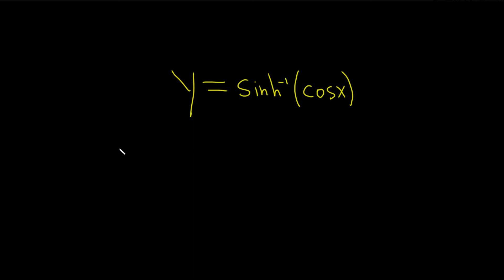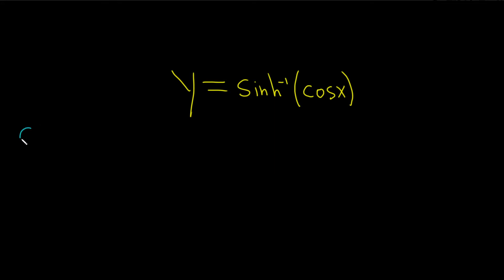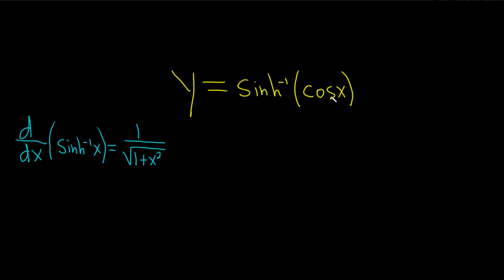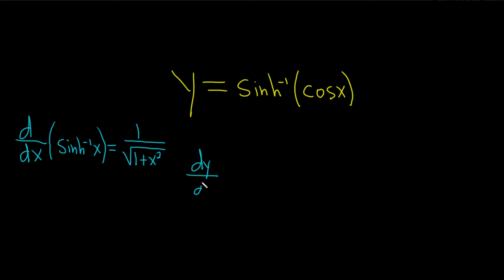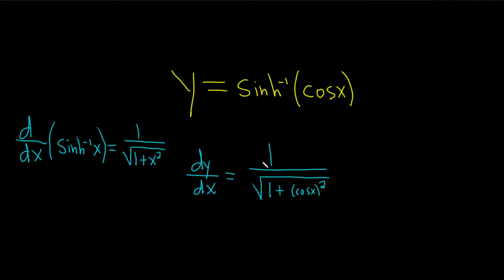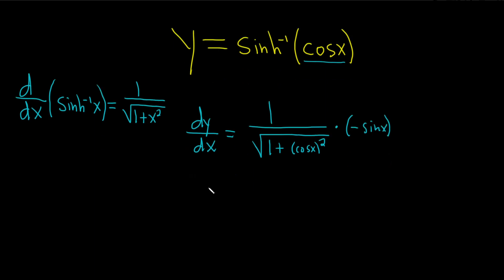Derivative of the Inverse Hyperbolic Sine of the Cosine Function: y = sinh^(-1)(cos(x))